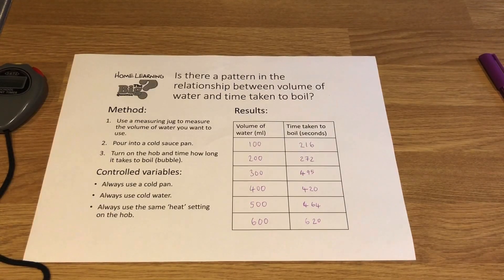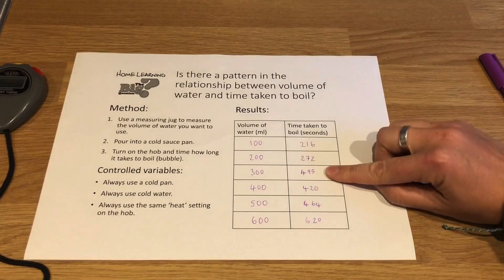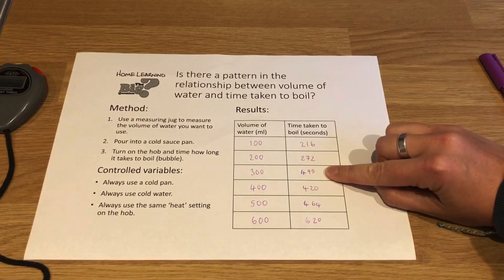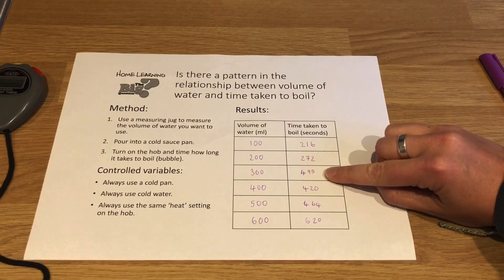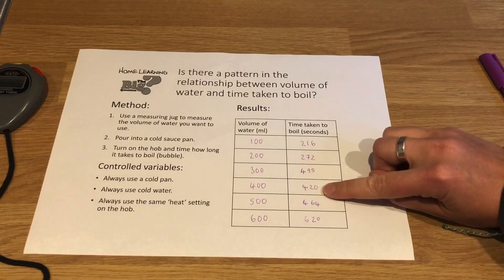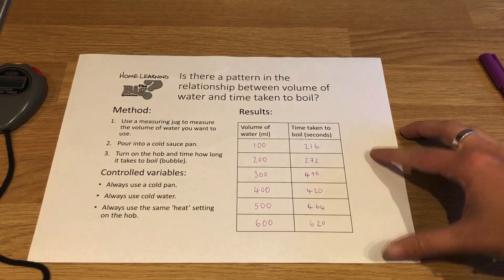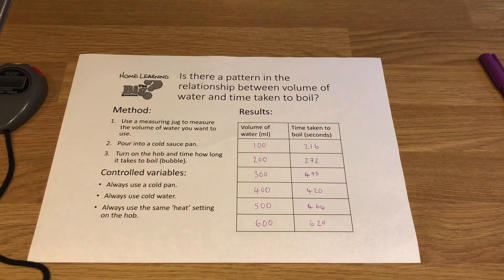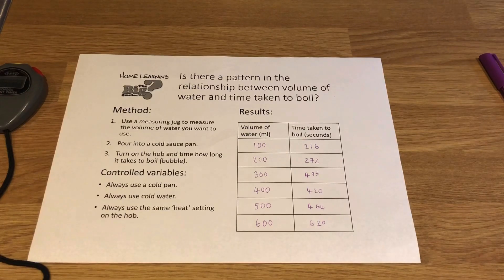KS3 Home Learning - Volume of water and boiling time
Guidance for home learning practical experiment. Have some fun!